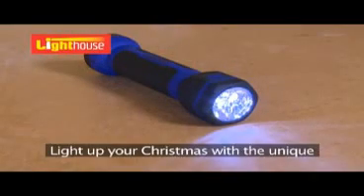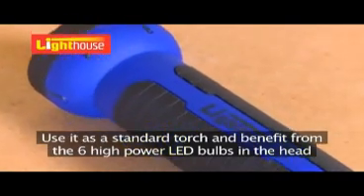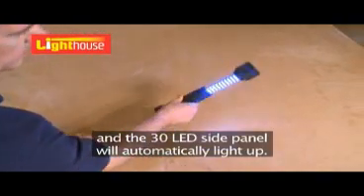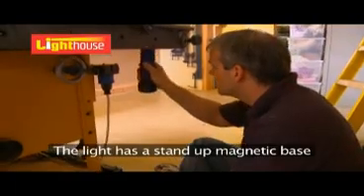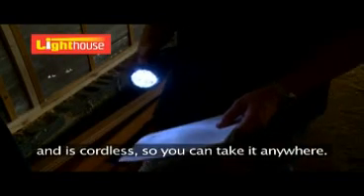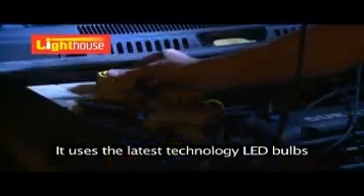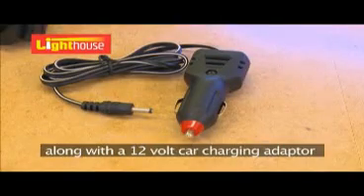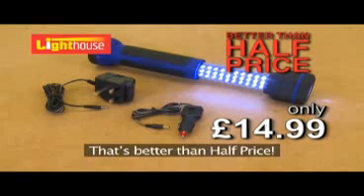XMS09EXTEND - Lighthouse Extender Torch